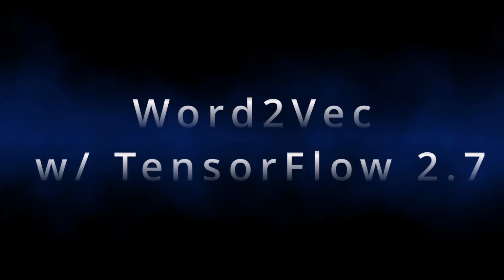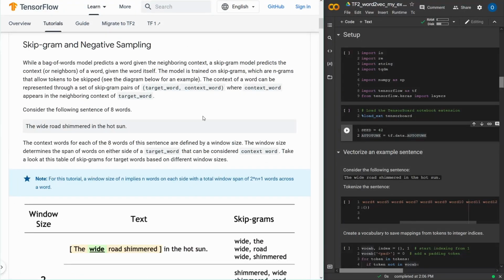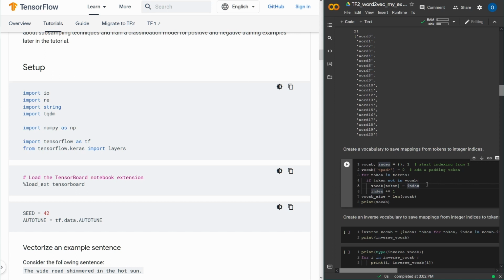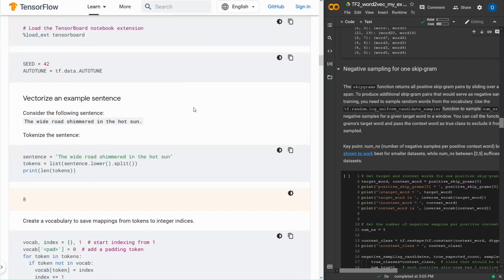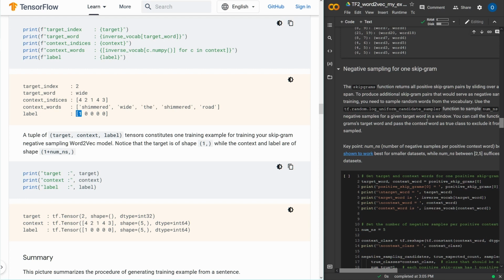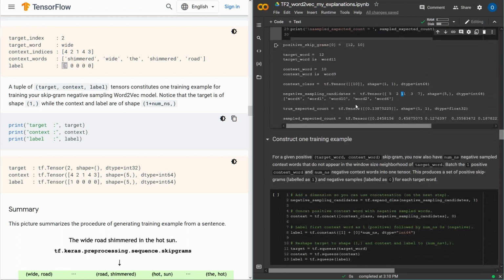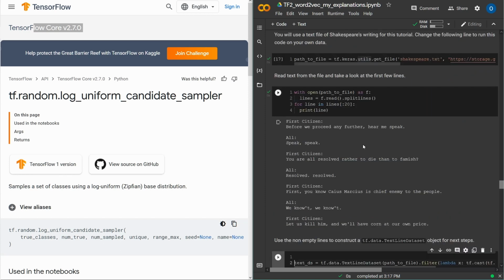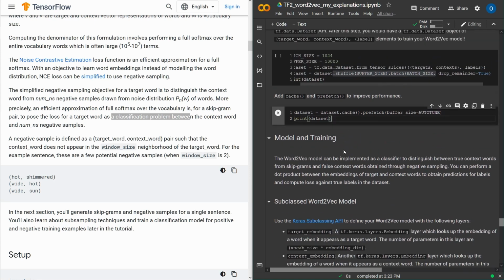Learn Word2vec w/ latest TF | Word Embedding TensorFlow - Input data pipeline (1/3)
Calculate the classical Word2vec with latest TensorFlow functions to embed semantic similar words in a high-dim vector space (Part 1 of 3).

TensorFlow provides a great tutorial to perform Word2Vec calculations only in TensorFlow 2.7. A deep dive in Skip-gram and negative sampling for word2vec in 2022. Without any gensim functions. TF code only.

00:00 Word2Vec in TensorFlow only
01:02 Skip-Gram and negative sampling
02:45 Reduce softmax to binary classification
05:56 Jupyter NB w/ TF2 code
08:49 Negative sampling in TF2
17:20 Input pipeline for tf.data
20:38 Code example (Shakespeare)
23:15 Optimize your input pipeline in TensorFlow